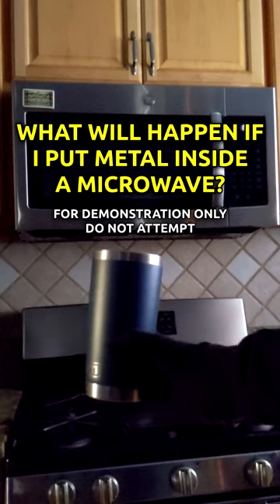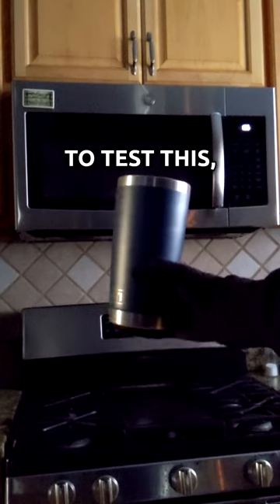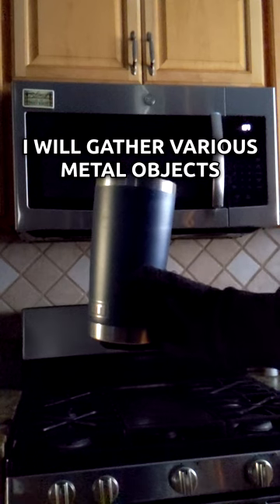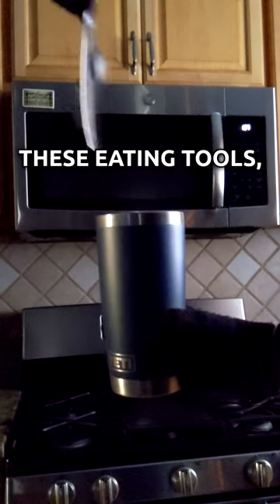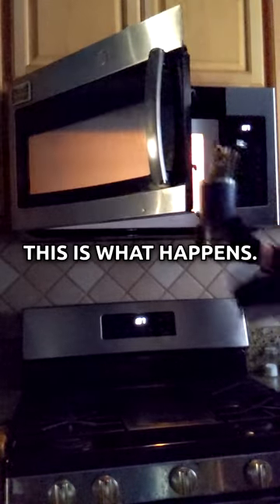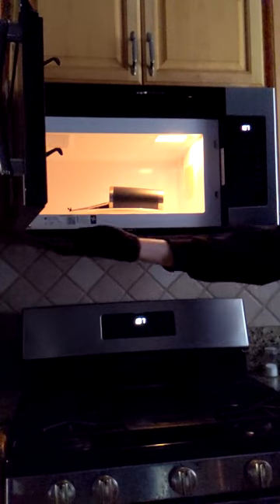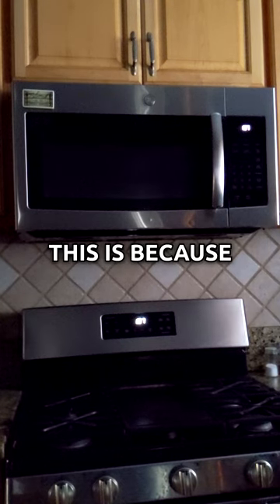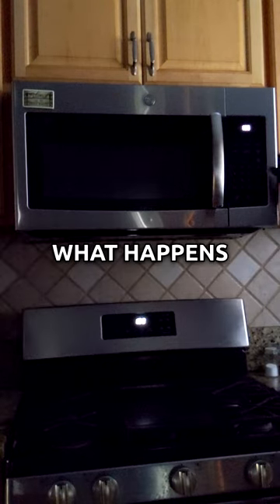Putting metal in a microwave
This is a joke, do not actually do this.